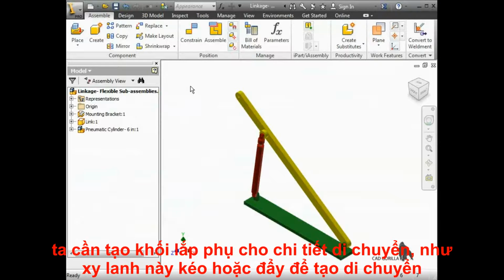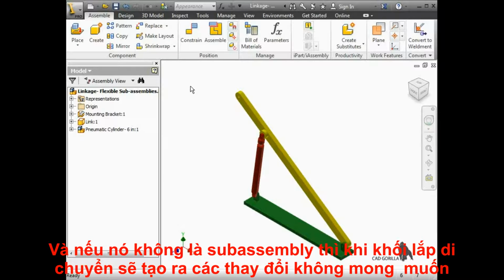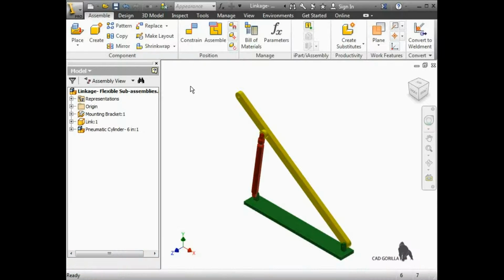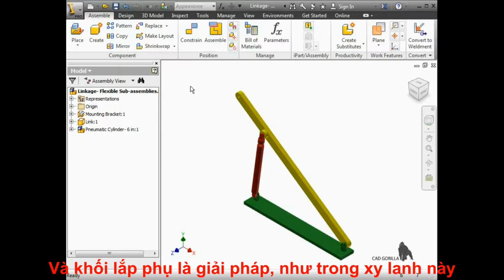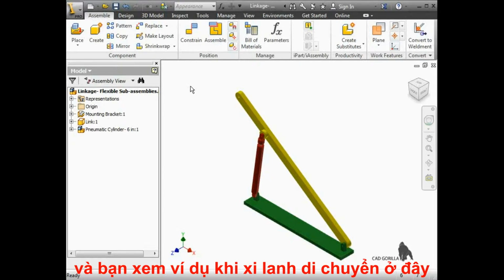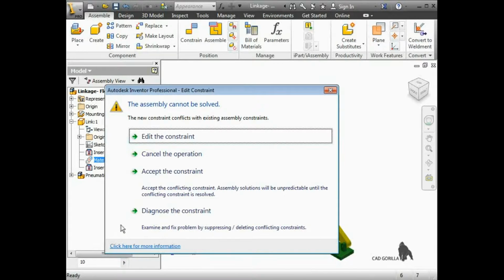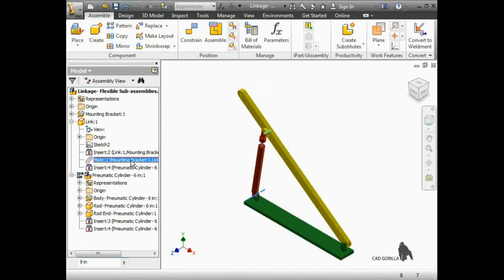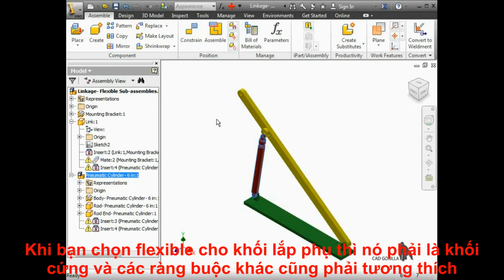02 Assembly Structure 02 Creating New Subassemblies